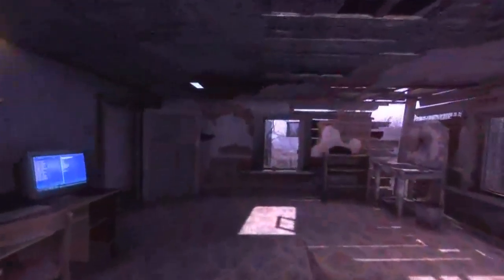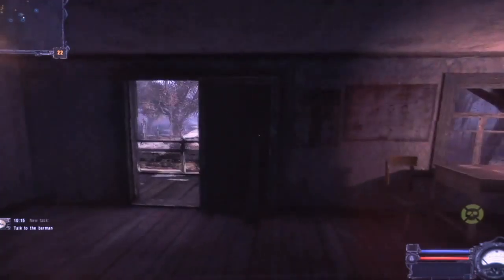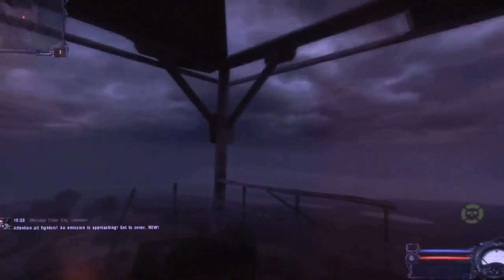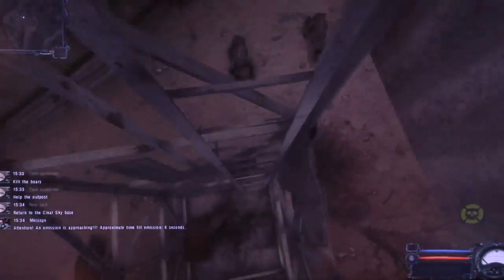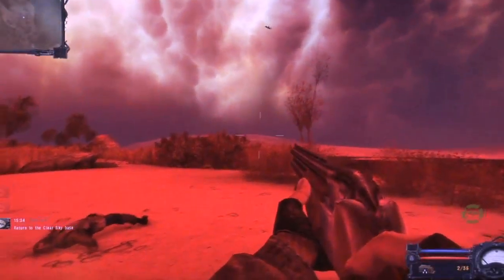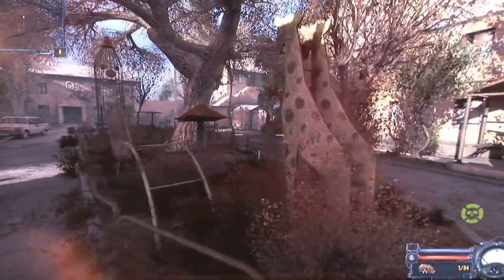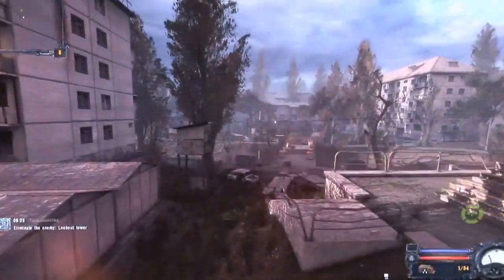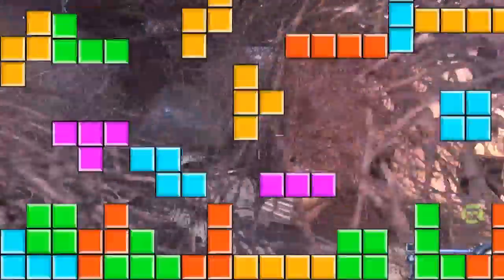S.T.A.L.K.E.R.: Clear Sky - E3 2008: Cam Developer Walkthrough (GameTrailers) HQ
The sky is clear but the path is dangerous.

StalkerVideoArchive - The largest video collection of the S.T.A.L.K.E.R. games series. The channel was created with the support of community.